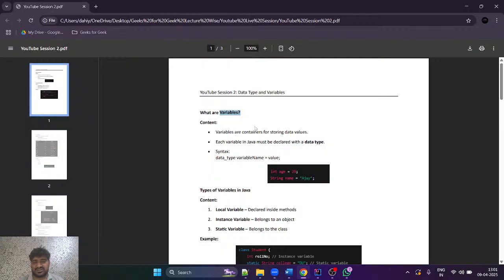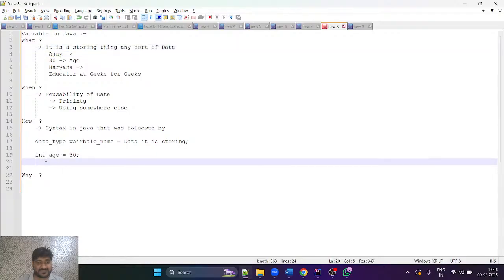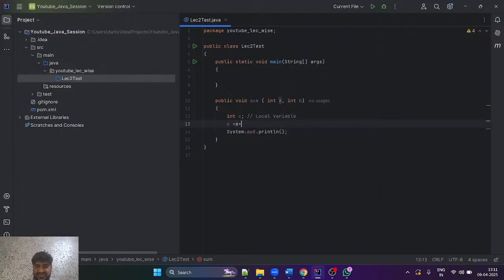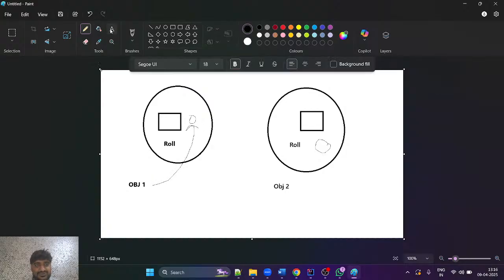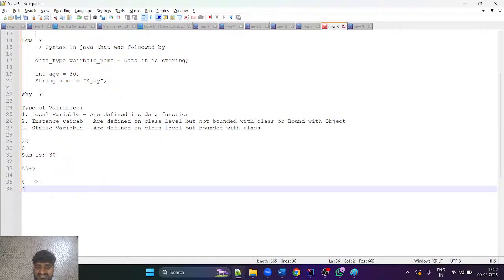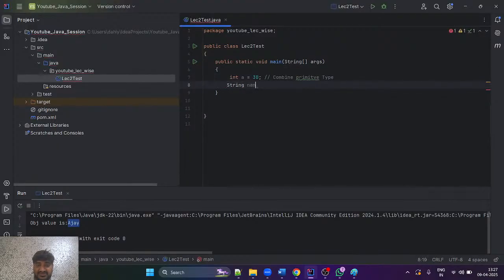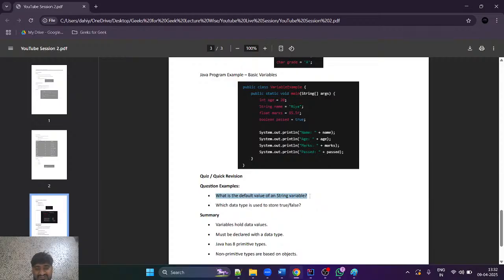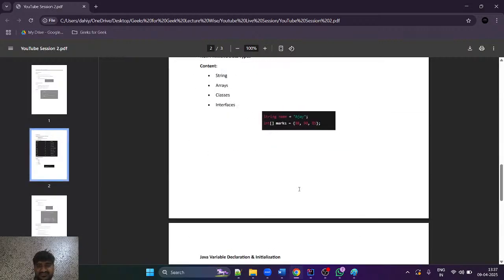Data Types / Variables / Instance + Static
Understanding Data Types, Variables, and the difference between Instance and Static members is fundamental to programming in languages like Java, C++, or Python. Data Types define the kind of data a variable can hold, such as integers, floating-point numbers, characters, or booleans. Variables are containers that store data, and they can be declared based on their data type. In object-oriented programming, instance variables are specific to each object and hold unique values, while static variables are shared across all instances of a class. Mastering these concepts is essential for writing efficient and maintainable code, especially when building real-world applications or preparing for technical interviews.